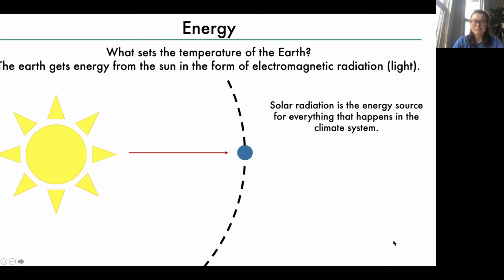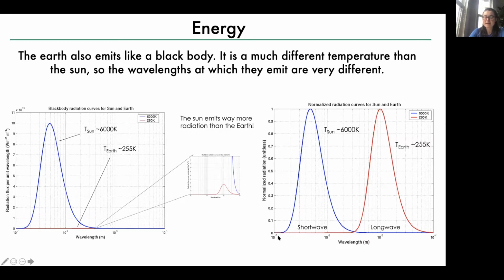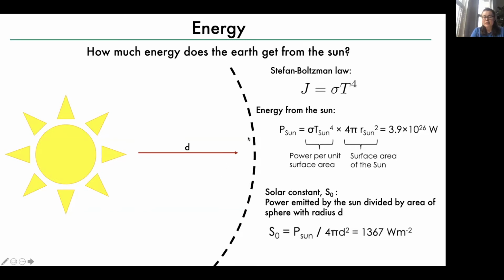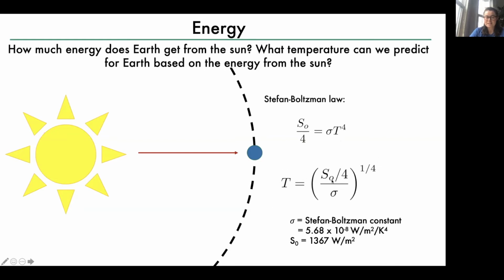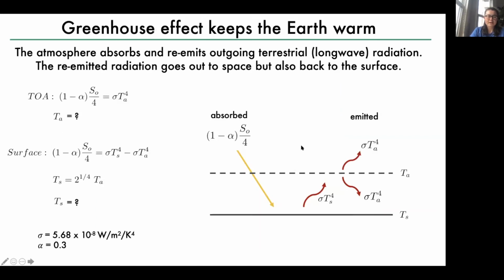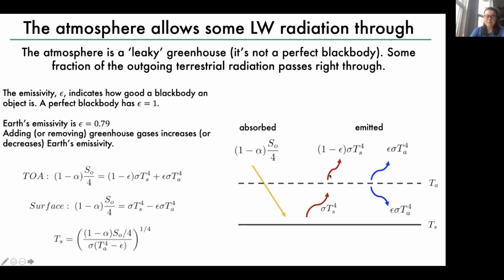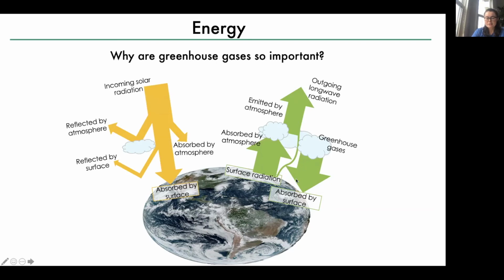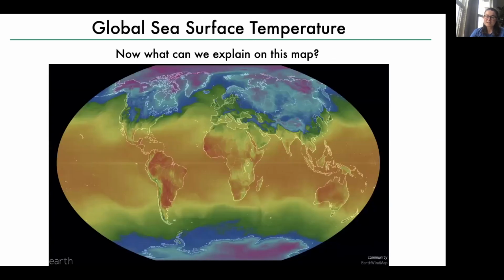Physics and Climate Workshop - Energy Balance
This is a video for module 1 of the NWESD Physics of a Changing Climate workshop. This video includes discussion of incoming solar radiation, outgoing terrestrial radiation, and energy transfer within the Earth's climate system.